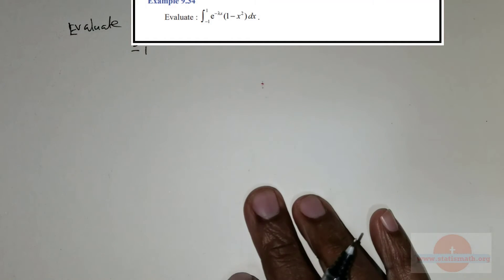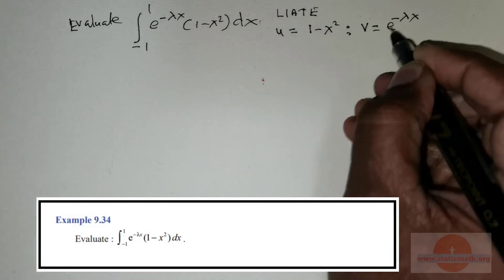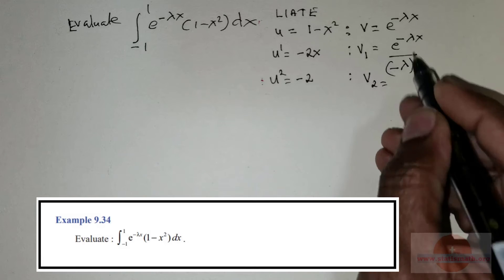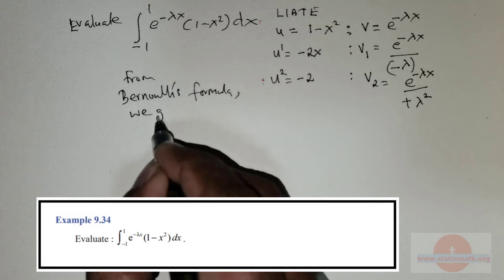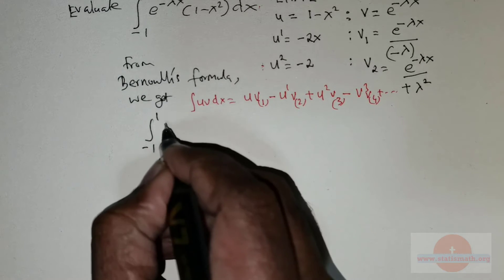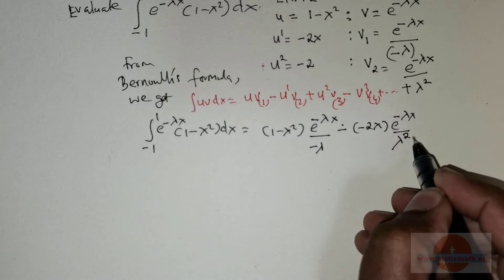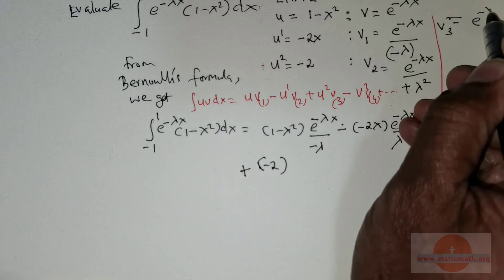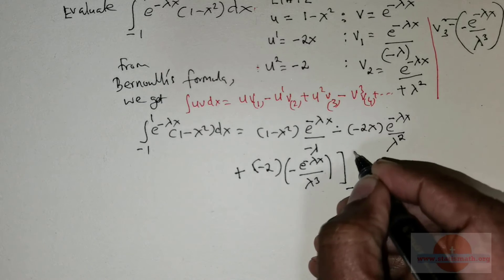Bernoulli’s formula for integration of product of two functions--Example 9 : 34